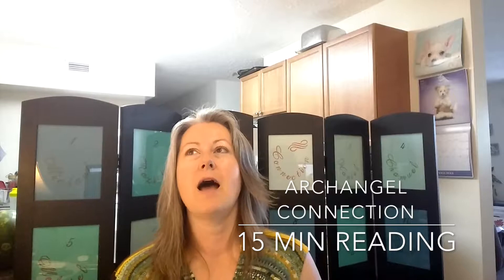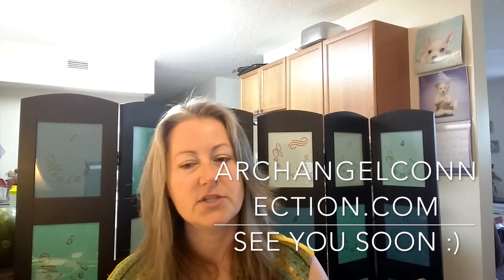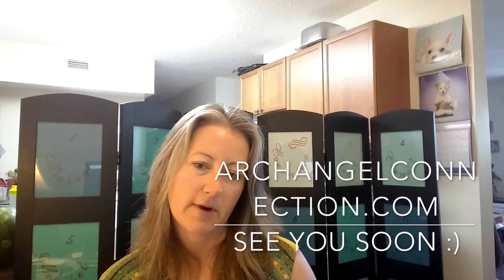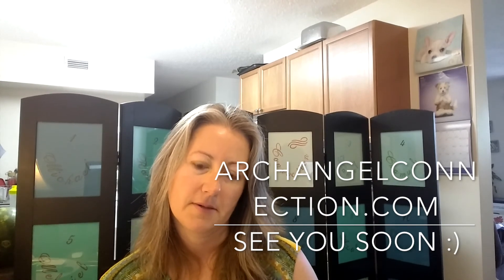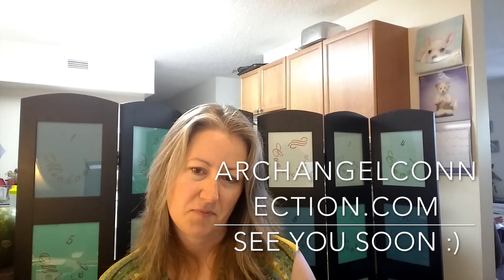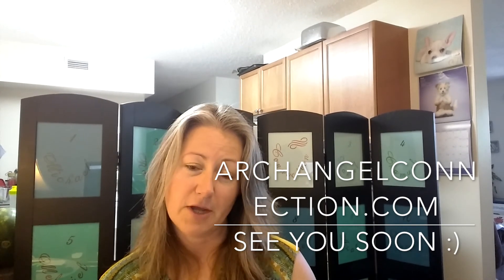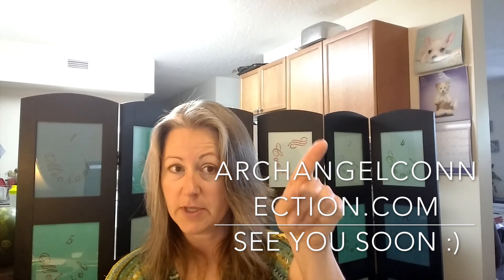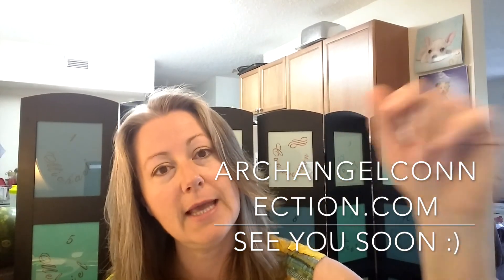15min reading for contest winner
Done for a contest winner, this reading is an example of what I offer for a start. It is not edited in any way so sit back and enjoy.